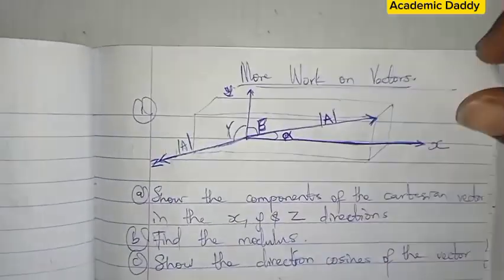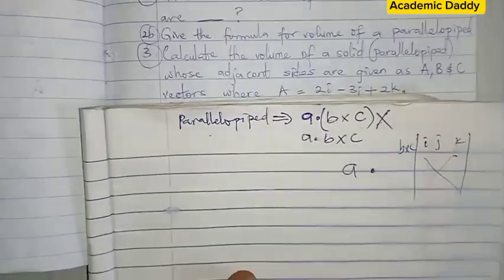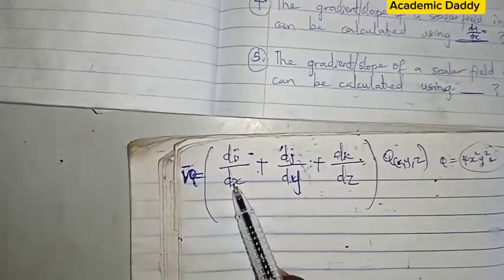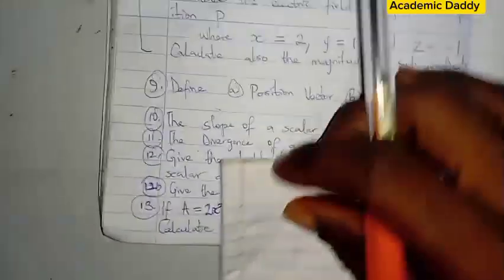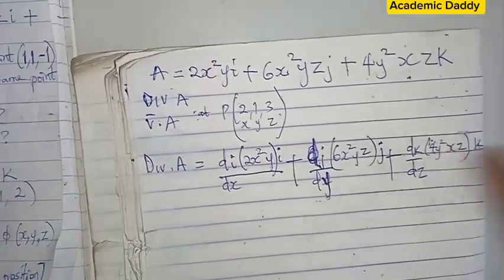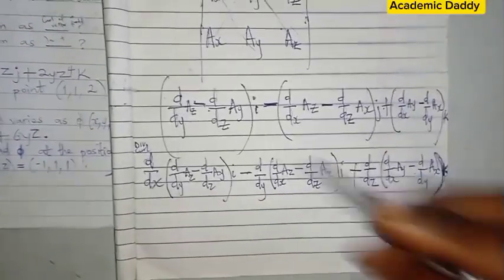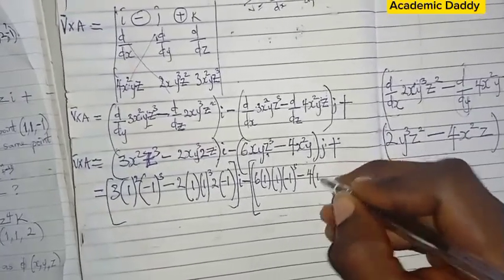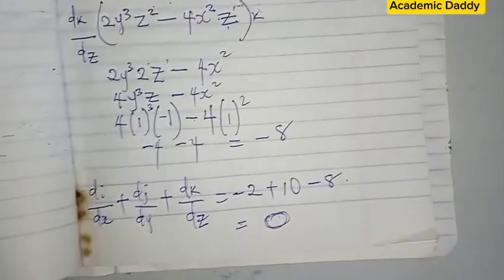Gradient of Vector Field||Divergence of Vector ||Curl of Vector||Divergence of Curl(Vector Analysis)